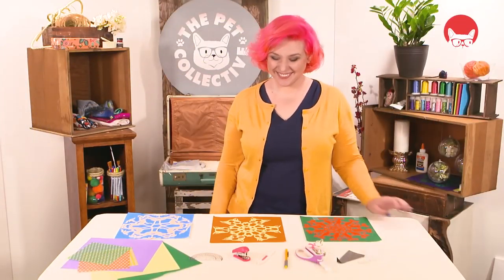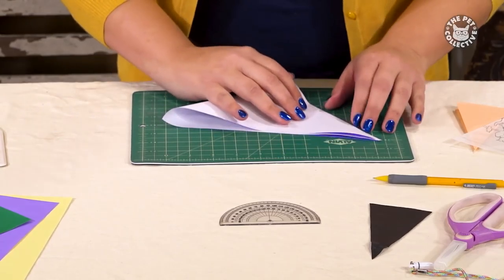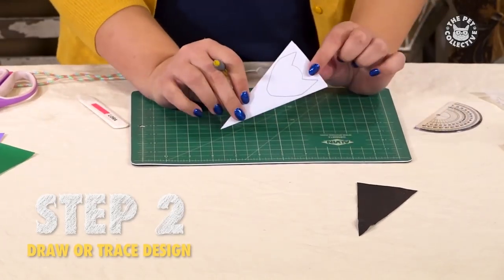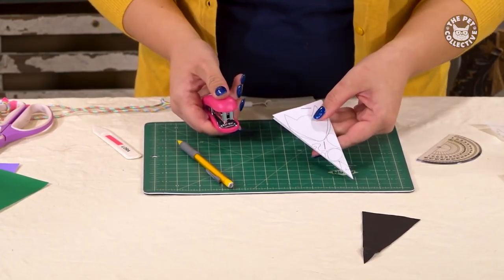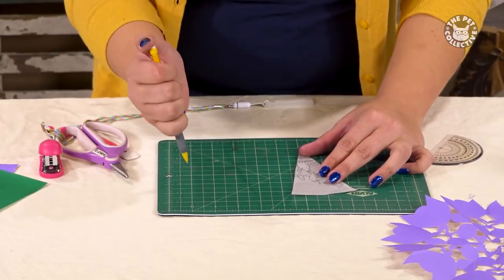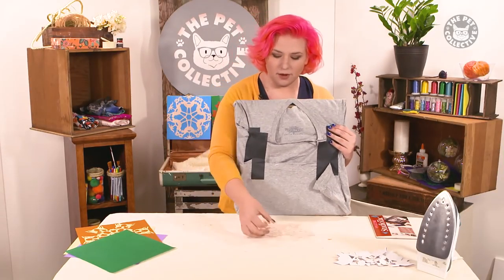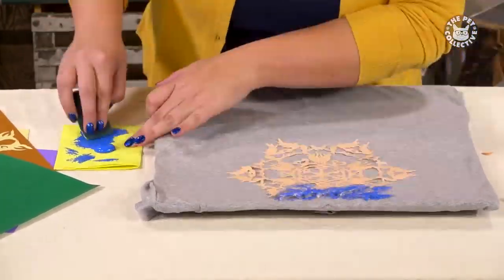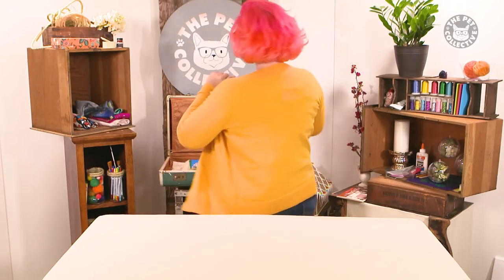DIY Pet Kirigami | Critter Crafts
Welcome to our new show, Critter Crafts, where we walk you through simple, step by step crafts for you and your pet! In this episode, were doing pet themed kirigami patterns that you can use to paint designs on shirts, bags or anything to give it a little critter love!

The Pet Collective is home to the top trending clips, most entertaining memes, and funniest animal videos online.  Simply put, we think animals are the best ever. If you agree, let’s make it YouTube official right here, right meow:

To license any of the videos shown on the The Pet Collective, visit Jukin Media